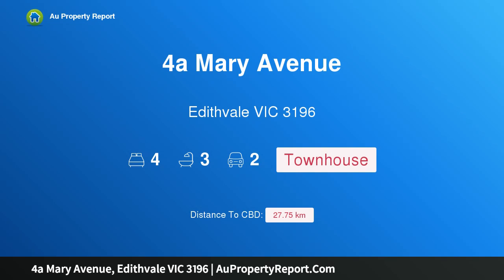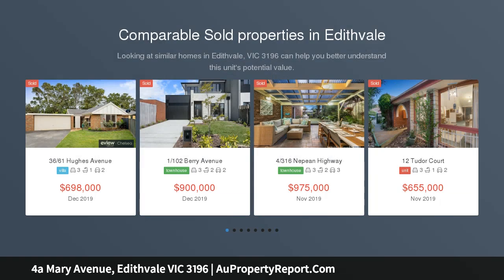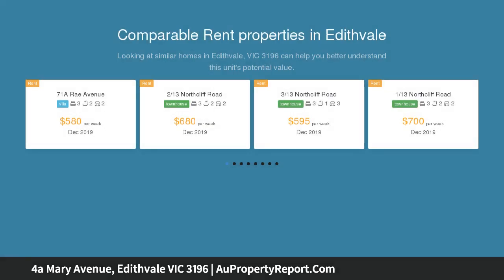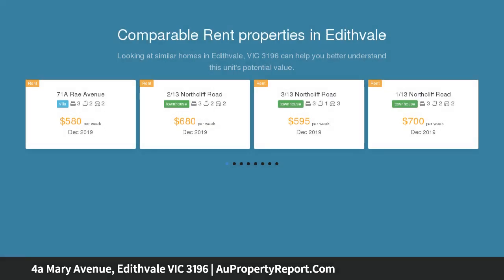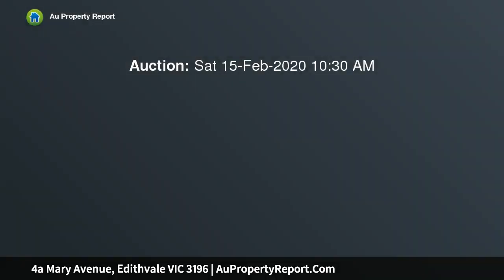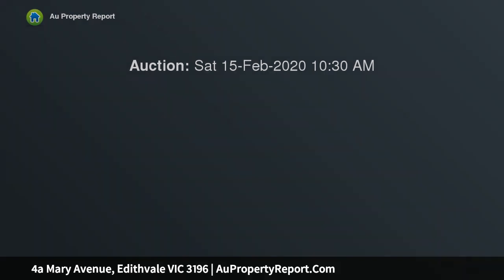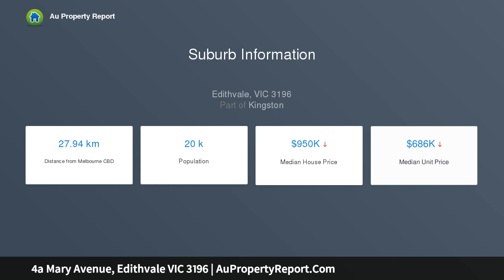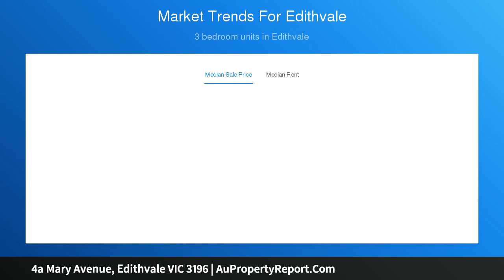4a Mary Avenue, Edithvale VIC 3196 | AuPropertyReport.Com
4a Mary Avenue, Edithvale VIC 3196
Property Type: townhouse
Bedrooms: 4
Bathrooms: 4
Car Space: 2
Luxe living moments to sand &amp; sea